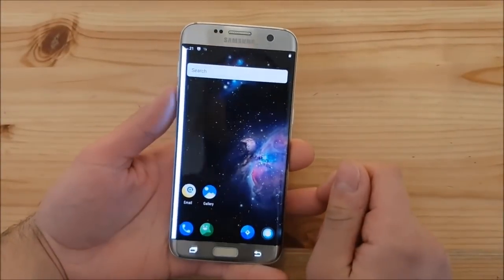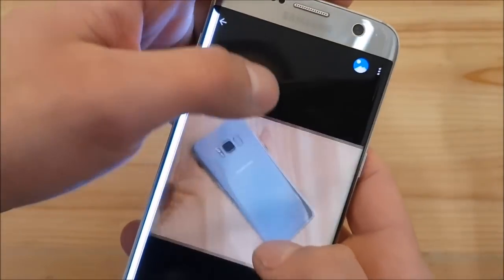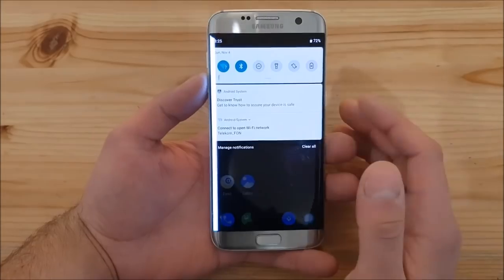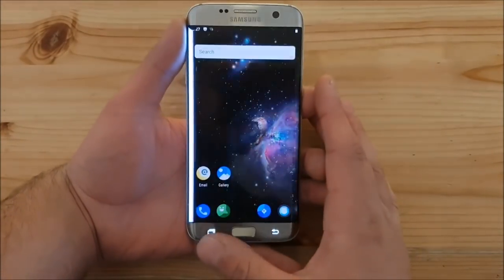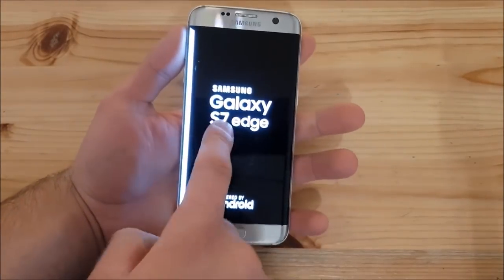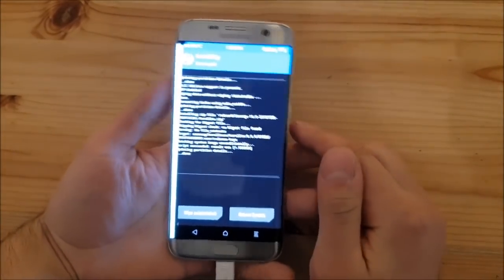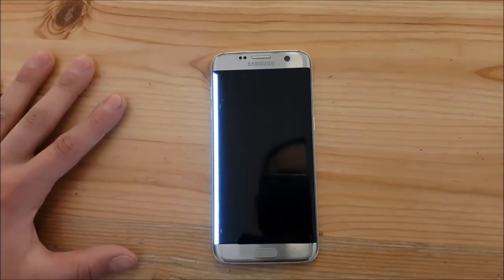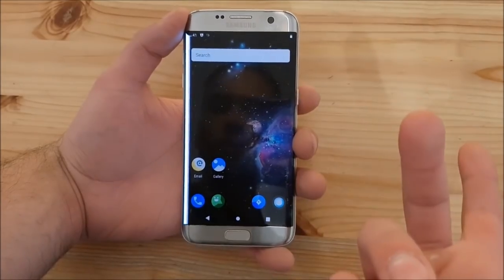Install Stable Android PIE 9.0 on Galaxy S7/edge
Today we are going to install stable android 9.0 on the s7 edge.

+++Downloads (all needed)+++